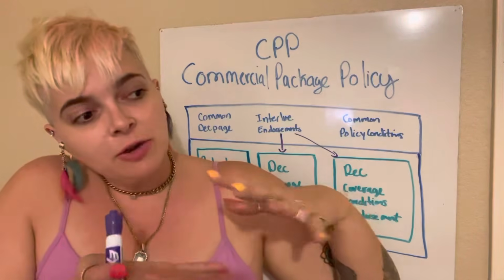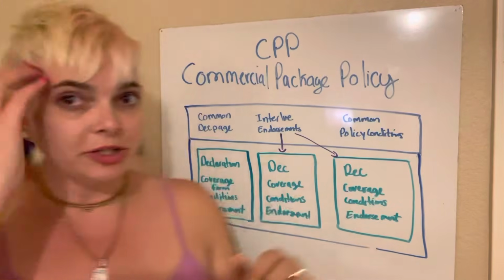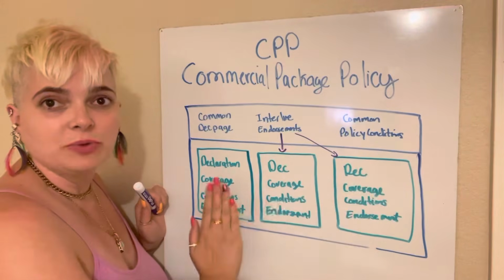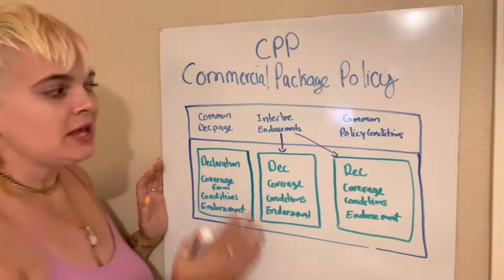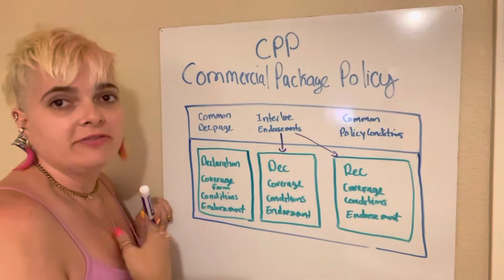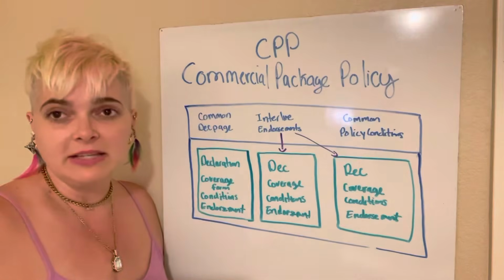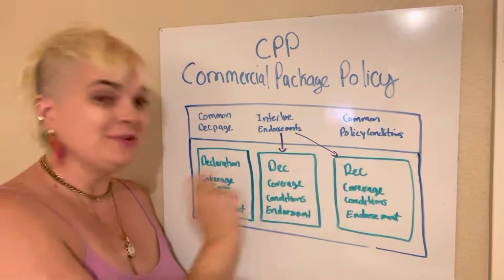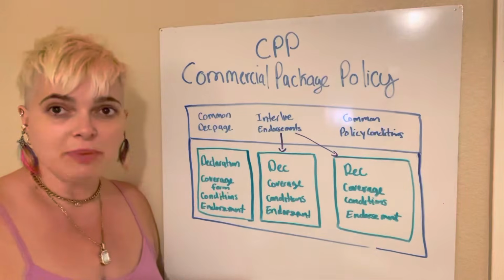Looking to Pass the Commercial Insurance Exam? CPP Commercial Package Policy Components Made Simple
🌟Need help deciding your study path? 📚 Click the link below and we’ll send you a few questions to find the right recommendation for you to get started. Study Path Hi, I am Melissa, the Insurance Exam Queen. I’m the most requested Exam Prep Instructor in the U.S. and have helped thousands of people pass their Property & Casualty and Life & Health insurance exam with ease.